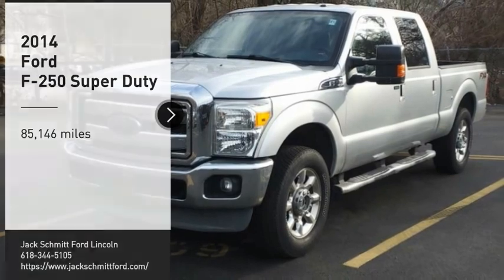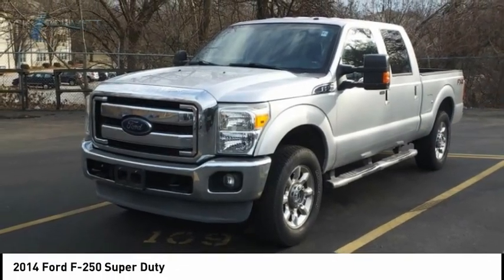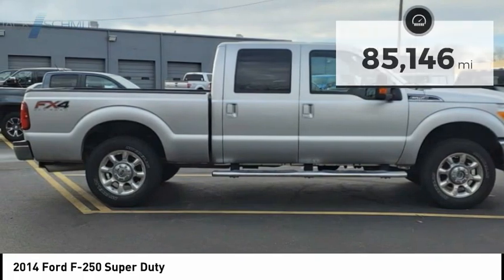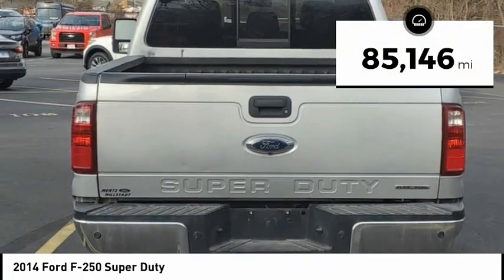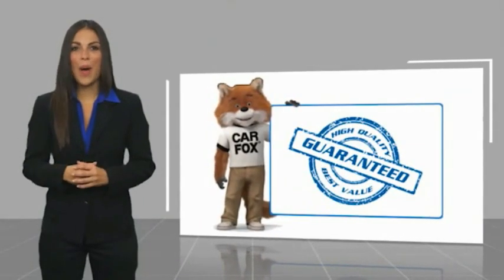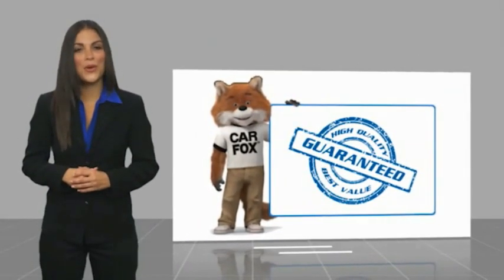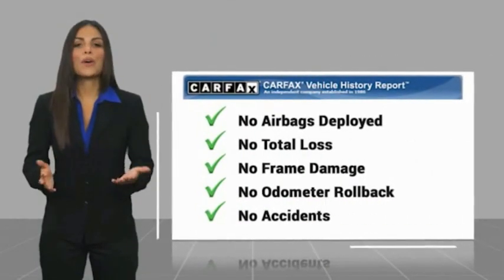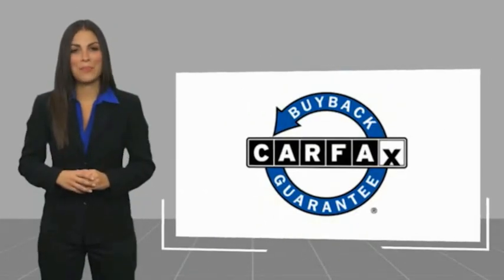2014 Ford F-250 Super Duty SP1780A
2014 Ford F-250 Super Duty

Pick up this  2014 Ford F-250 Super Duty, available today at Jack Schmitt Ford Lincoln. This could be the one you've been searching for.